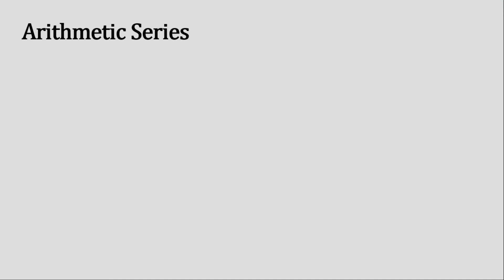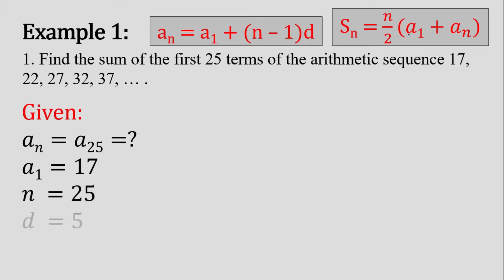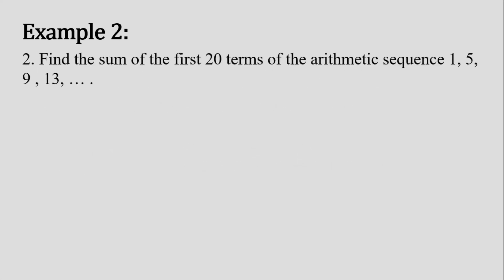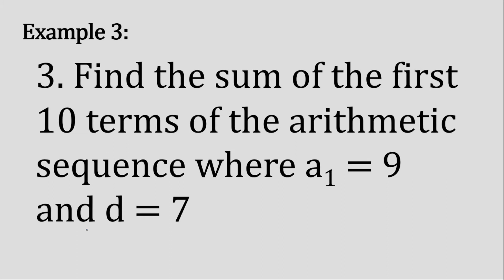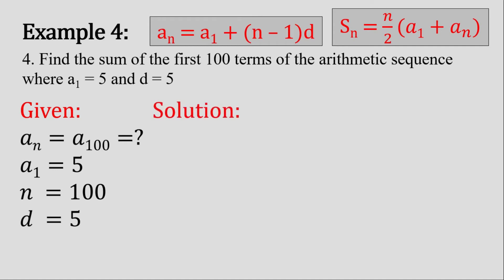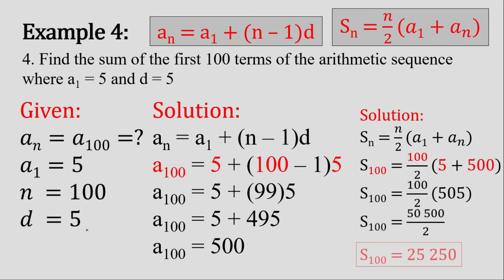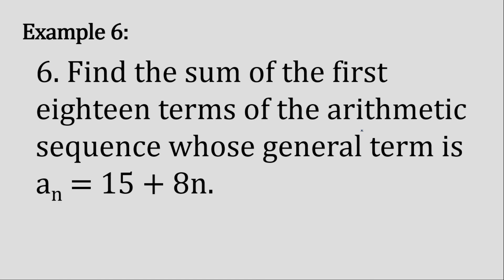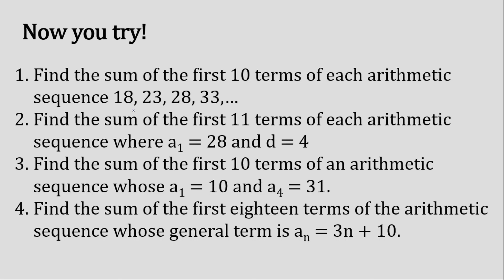Arithmetic Series Part 1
Solving problems involving arithmetic series or finding the sum of the first nth term of an arithmetic sequence.